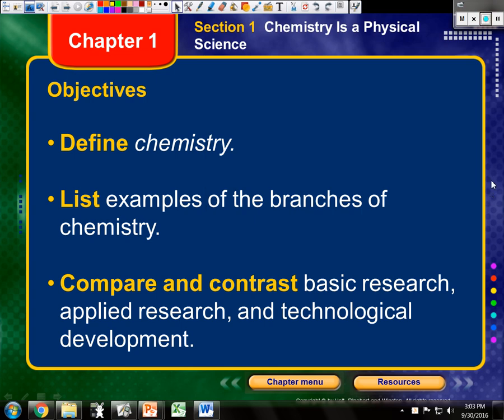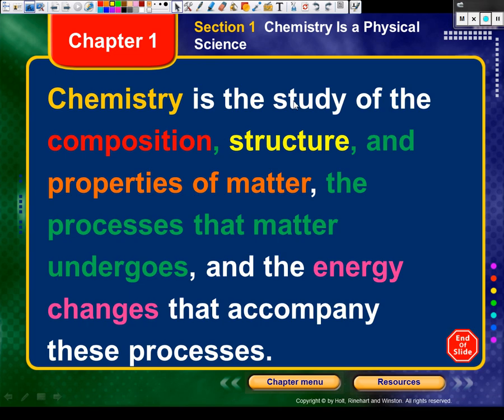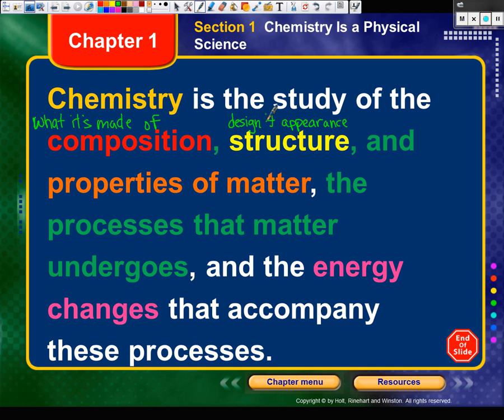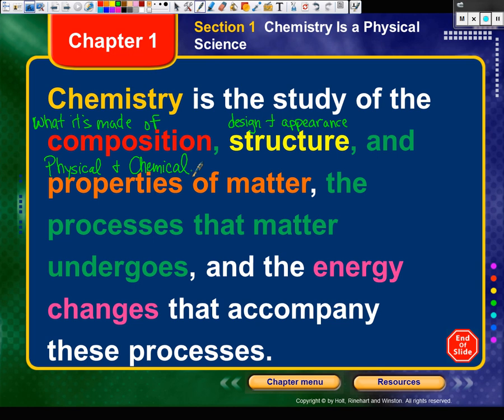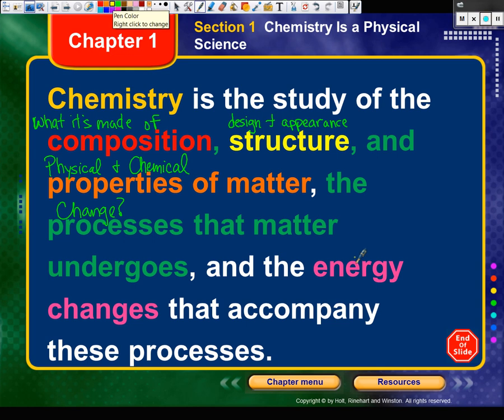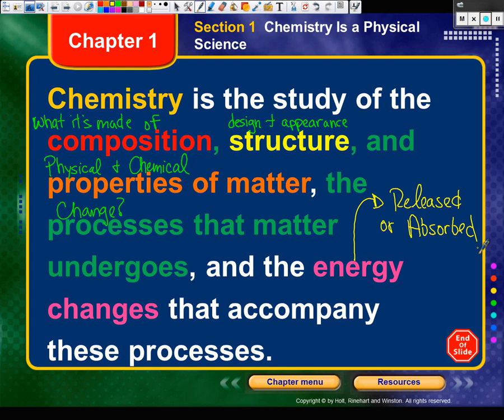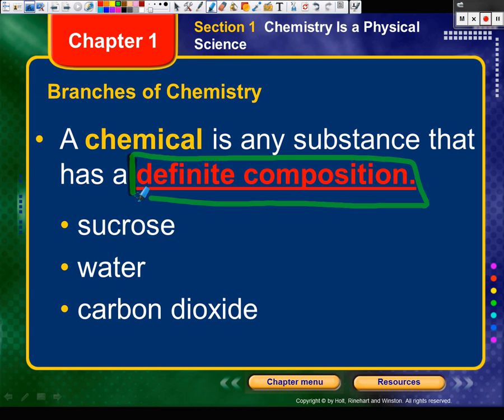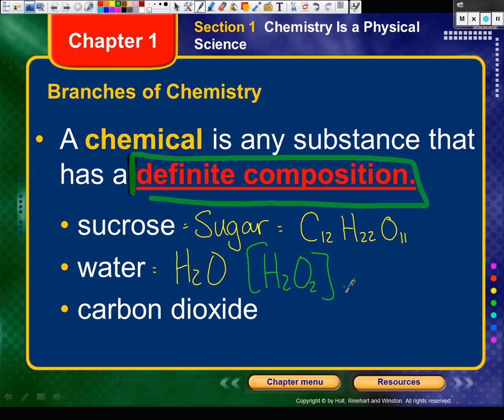Ch. 1 - Matter (9-30-16)